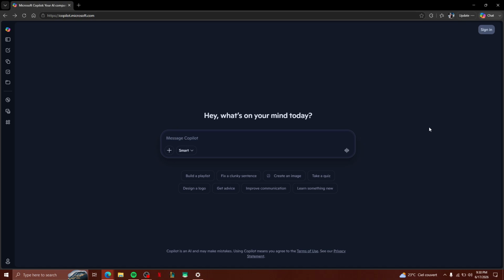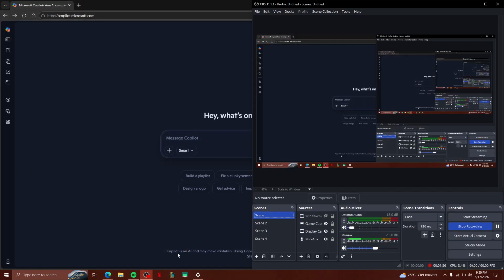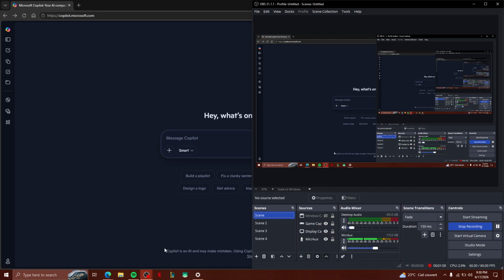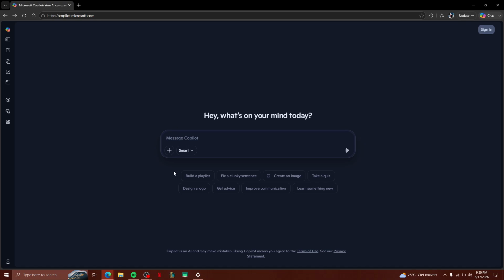How To Fix Copilot Not Connecting to Your Microsoft 365 Apps! Tutorial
Today we talk about microsoft 365 copilot,fix copilot not connecting to your microsoft 365 apps,microsoft 365,microsoft copilot tutorial,copilot not working